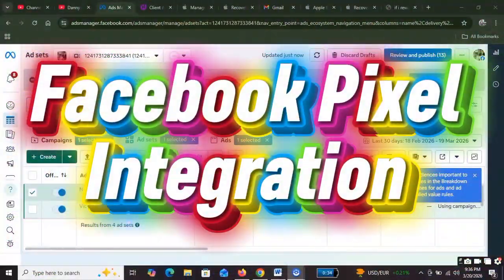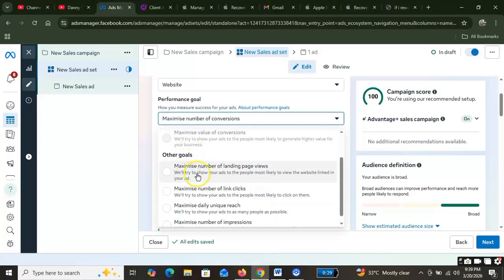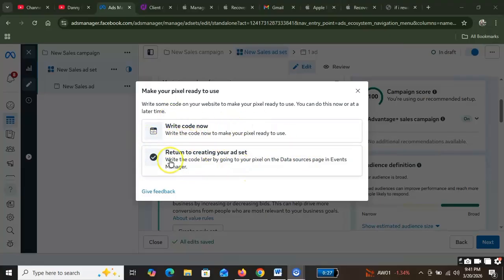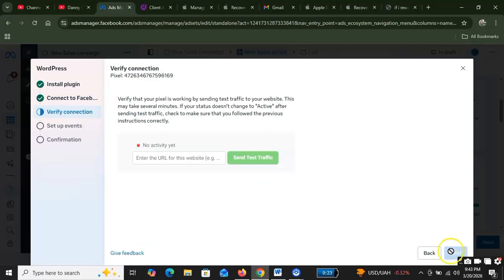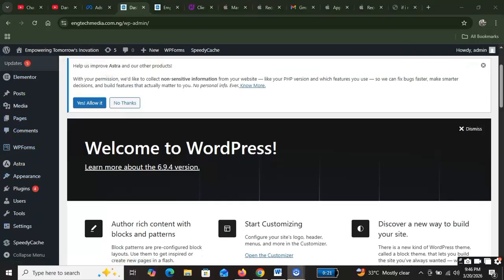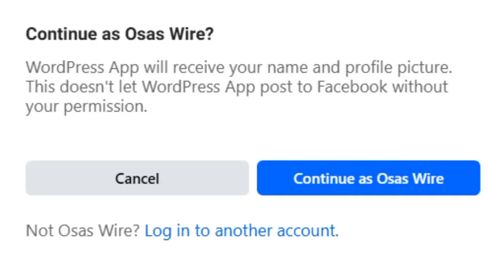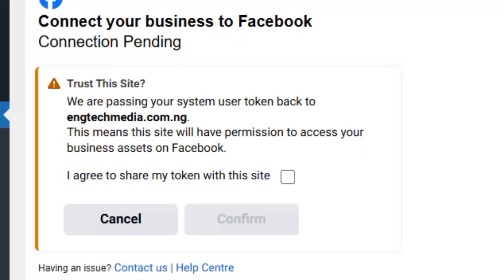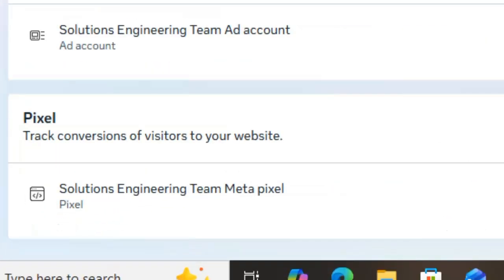Facebook Pixel Installation Guide 2026 (Track Conversions Like a Pro!)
🚀 Ready to track conversions and scale your ads like a pro? In this video, you’ll learn how to install the Facebook Pixel step-by-step — the right way!

If you're running ads without proper tracking, you're leaving money on the table 💸. This beginner-friendly guide will show you how to set up your pixel correctly so you can track visitors, measure results, and optimize your campaigns.

💡 What you’ll learn:
✔️ What the Facebook Pixel is and how it works
✔️ Step-by-step installation on your website
✔️ How to verify your pixel is working correctly
✔️ Setting up events (purchases, leads, page views)
✔️ Tips to improve ad performance using pixel data

Whether you're a beginner or already running ads, this tutorial will help you make smarter decisions and get better results.